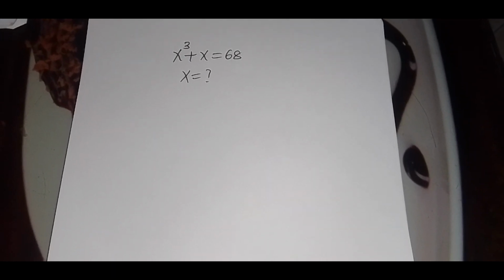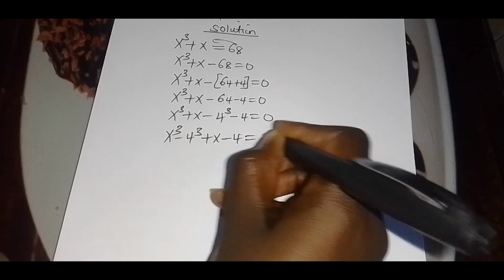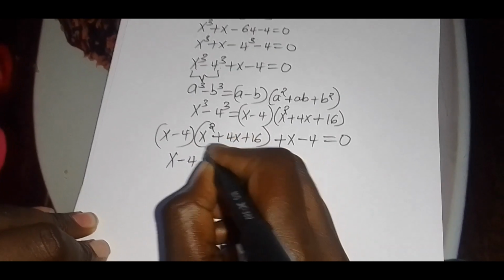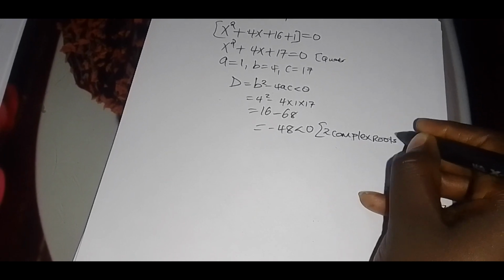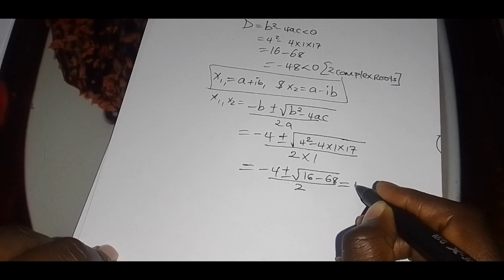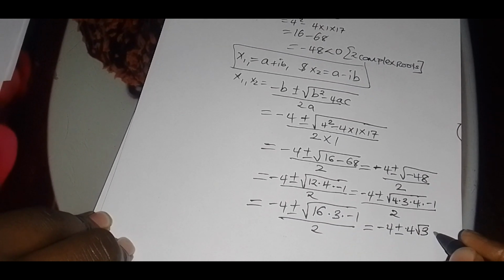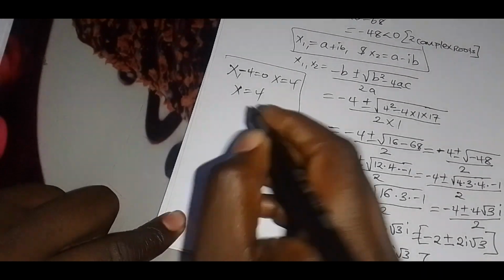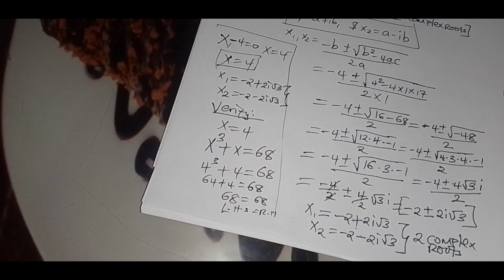Stanford University Admission Interview Tricks| Find the value of X.